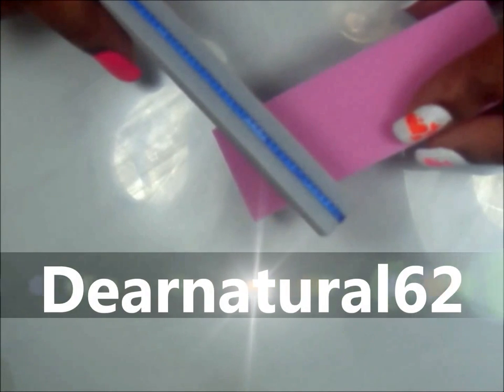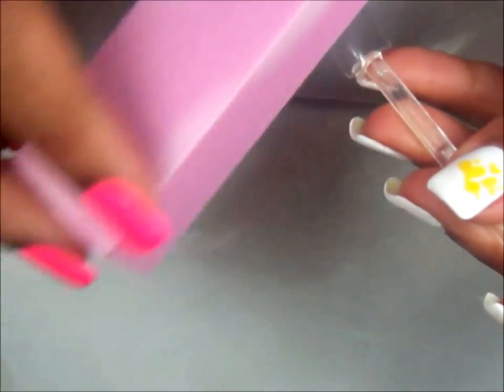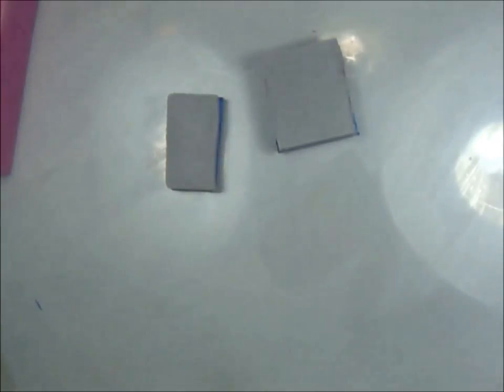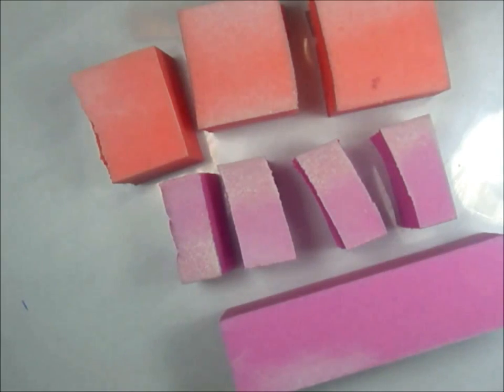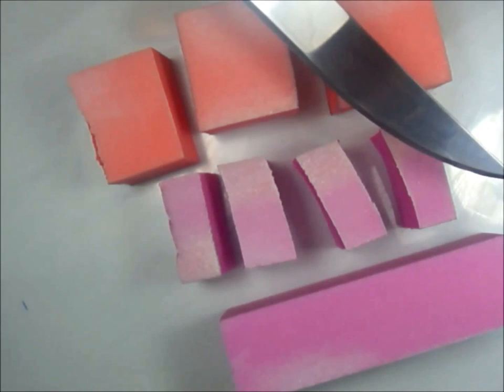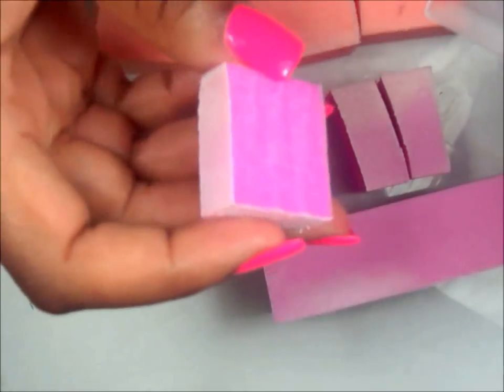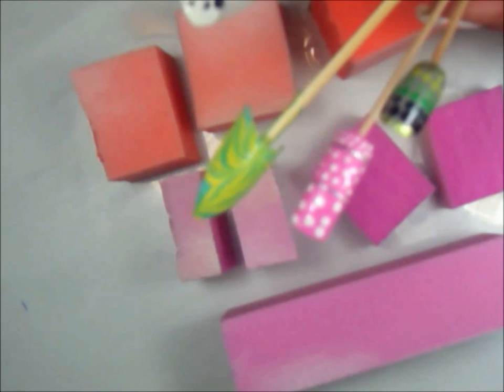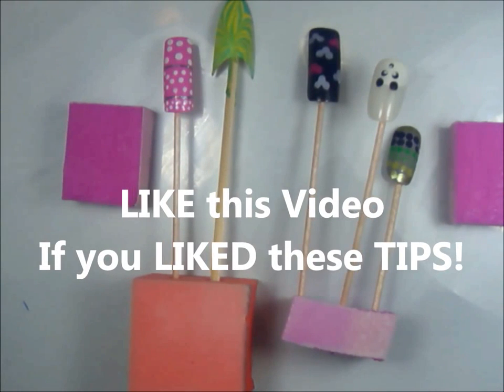NAIL ART HACK | HOW TO SAVE NAIL BUFFER | Dearnatural62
Here's another great Beauty Tip for you on nail buffers, more tips to come just for you!

The products used in this video were not given to me, with no obligation for a positive review. I was not compensated by any company for any of my views; my opinions are always 100% honest and real!